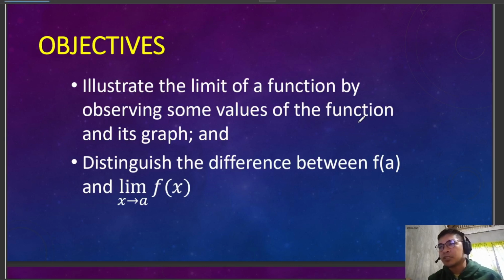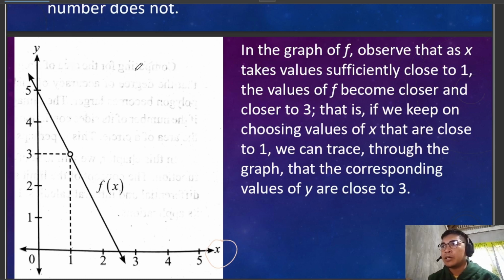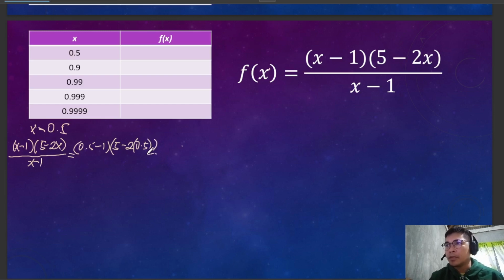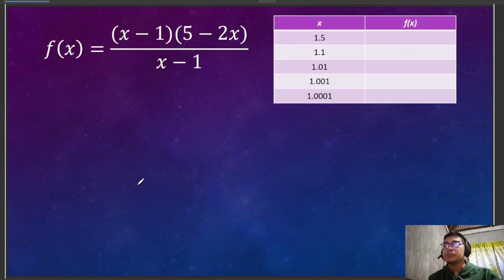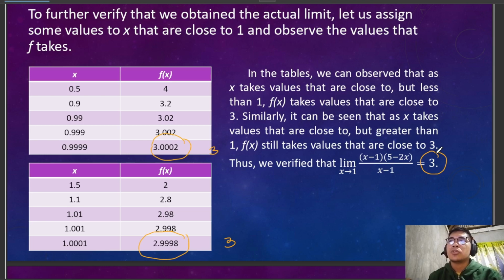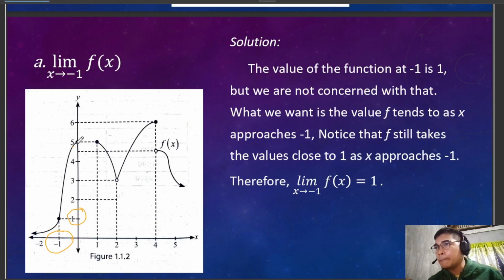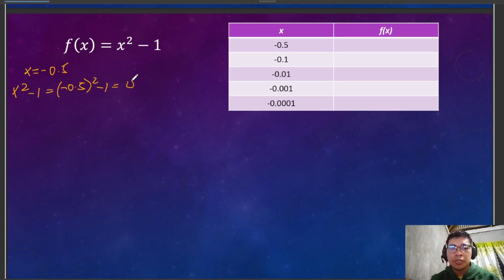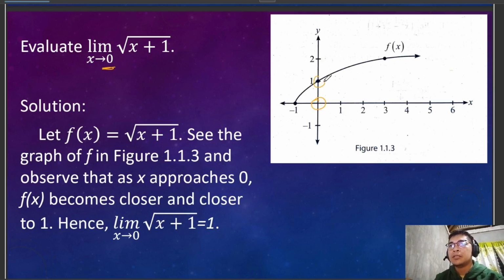Basic Calculus Lesson 1: Limit of a Function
Learning basic calculus in a simple way.